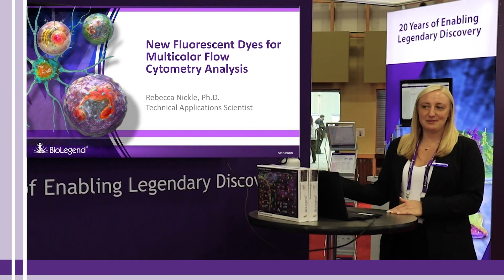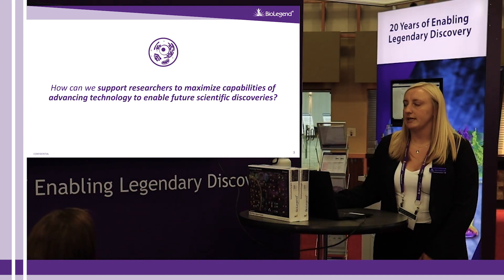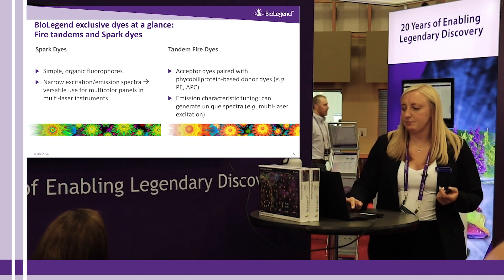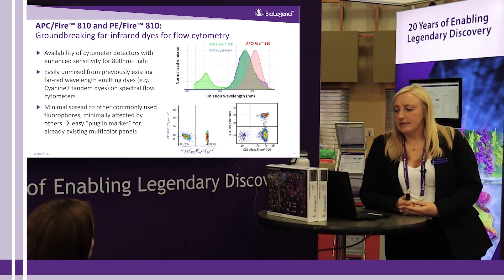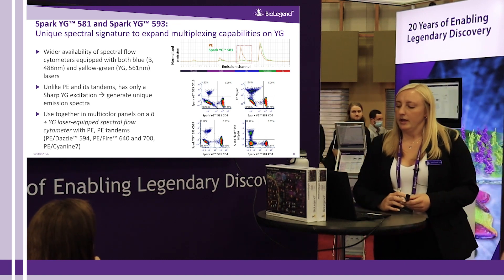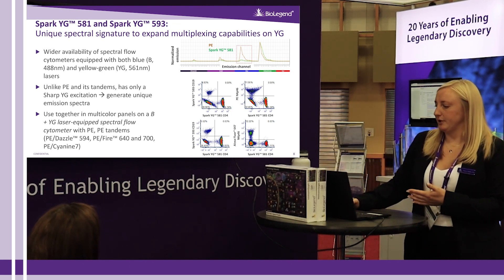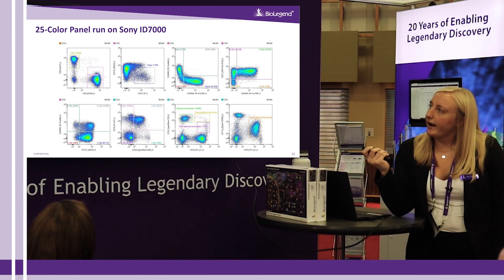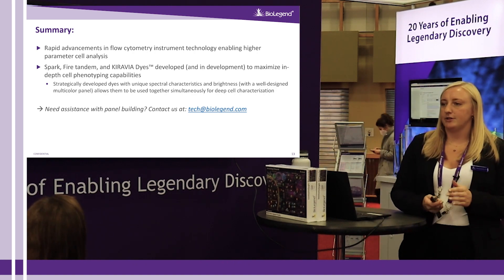New Fluorescent Dyes for Multicolor Flow Cytometry Analysis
Rebecca Nickle covers BioLegend’s families of flow cytometry fluorophores in constructing a large multicolor panel, including Fire and Spark Dyes.